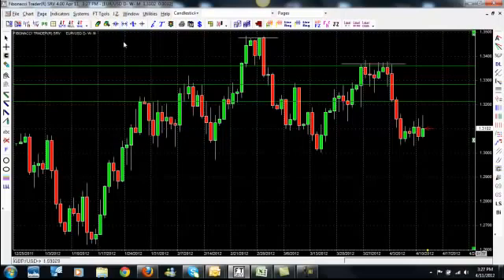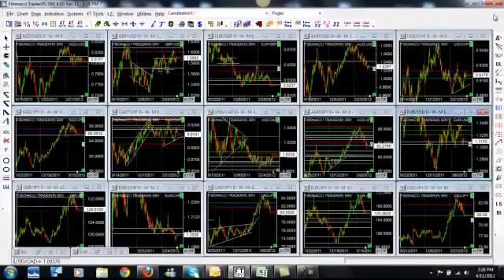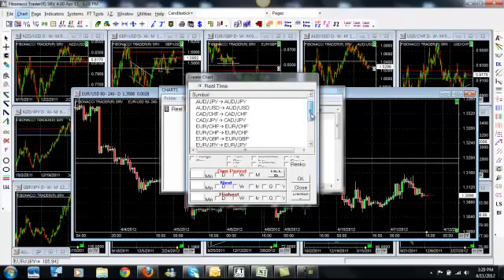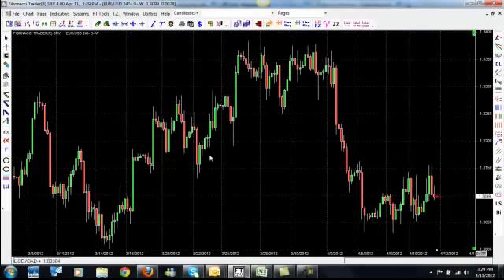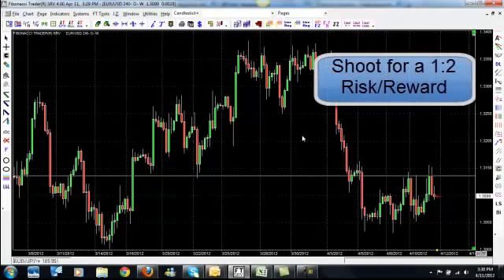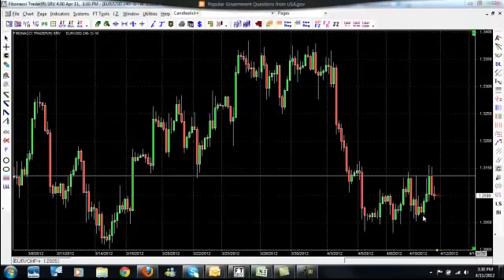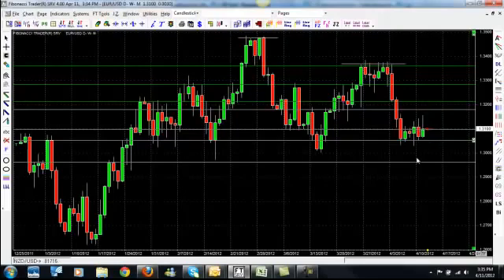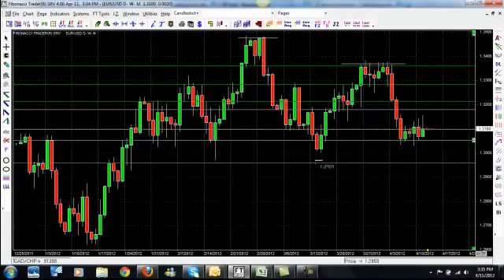Forex Forex Trading for Dummies Trade Forex Using Simple Support and Resistance